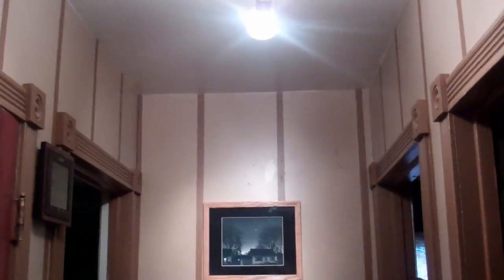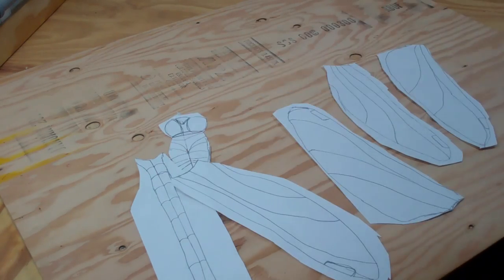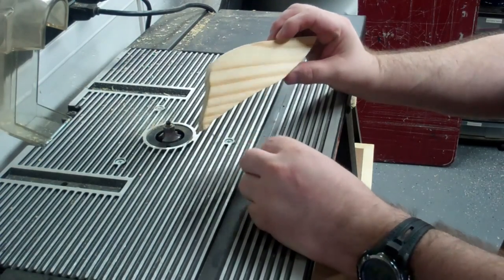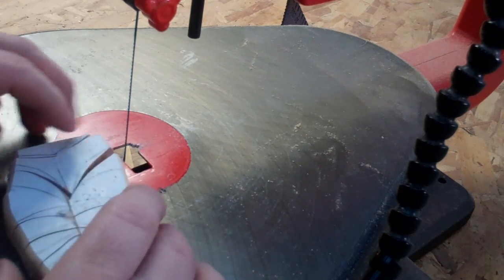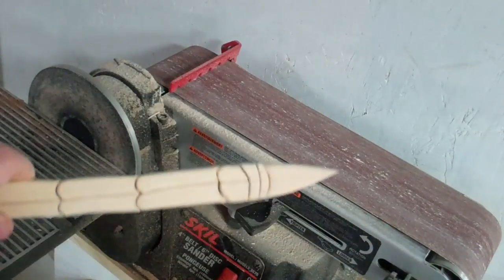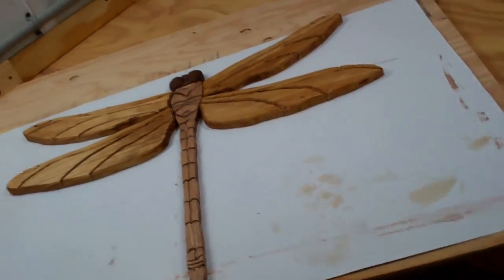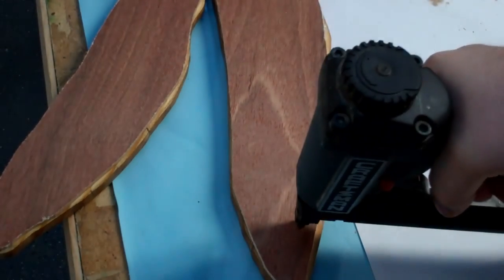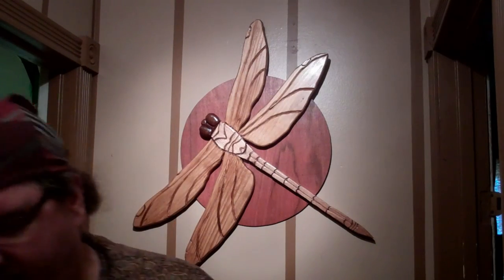My Intarsia Dragonfly Project (15min)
Was feeling I needed to spruce up the hallway and came up with this idea. It came out pretty good and wanted to share you the process i took to make it.